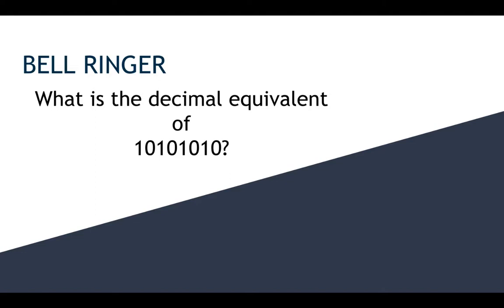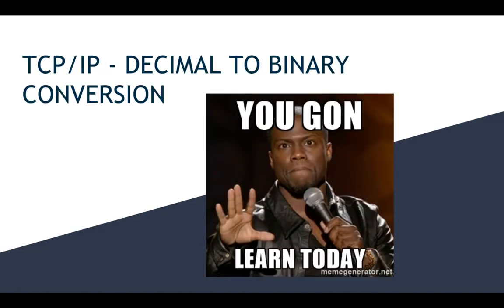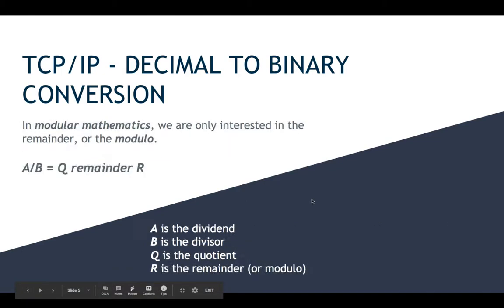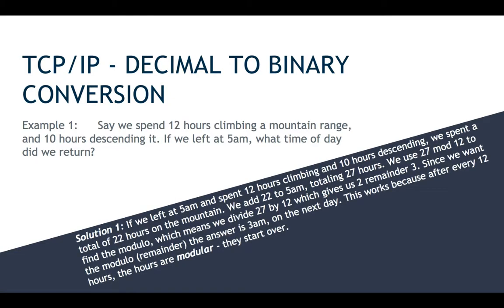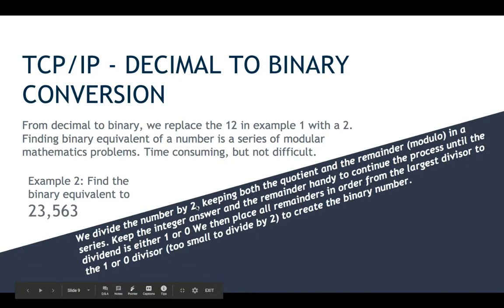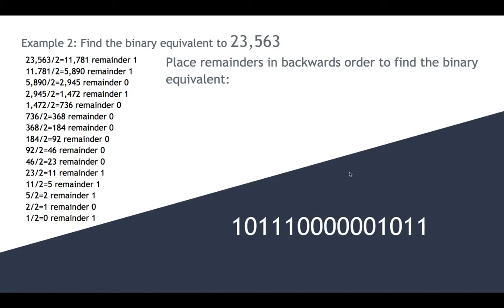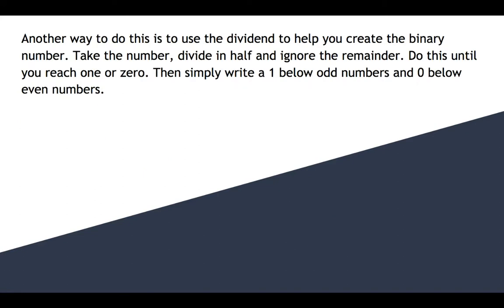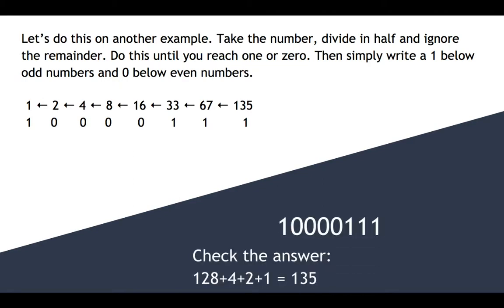TCP/IP - Decimal to Binary Conversion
Now that we have learned to convert Binary numbers into a familiar Decimal format, let's take a look at converting Decimal numbers into Binary format.